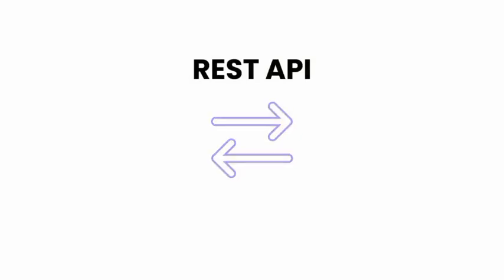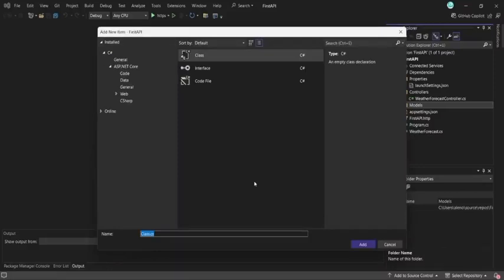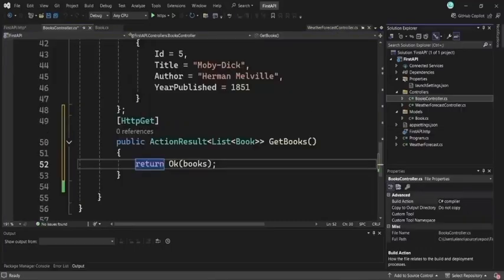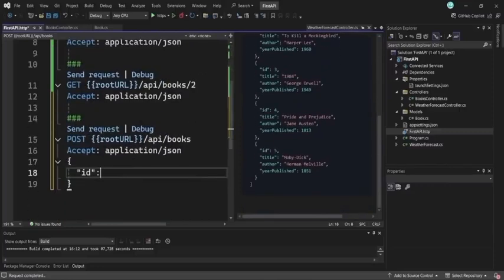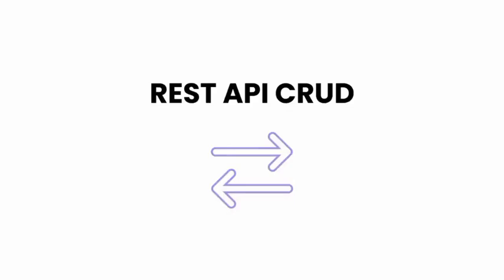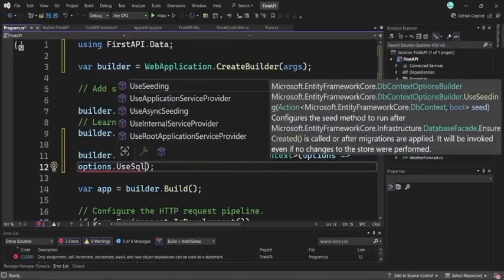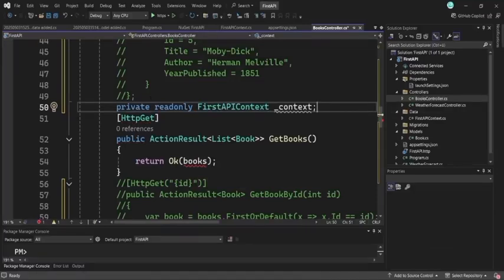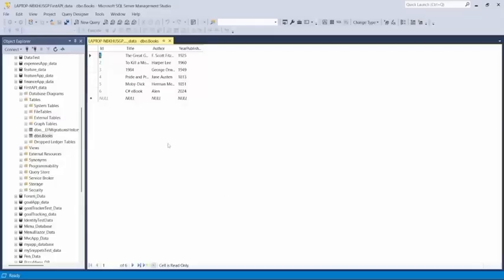Build REST APIs in .NET 9 – Full Course for Beginners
Learn how to code REST APIs in .net 9 as an Absolute Beginner. This step-by-step guide from ‪@codeafuture‬ is for those new to ASP.NET Core. It covers everything from what REST APIs are to handling CRUD operations and connecting to a SQL Server database.